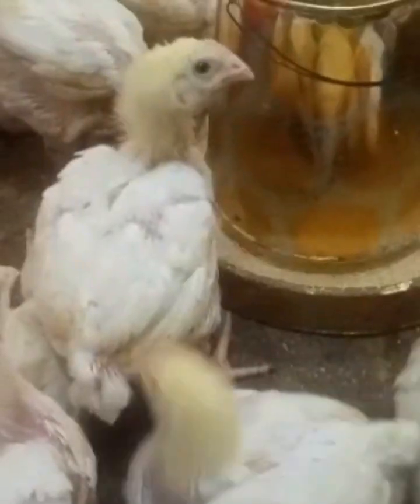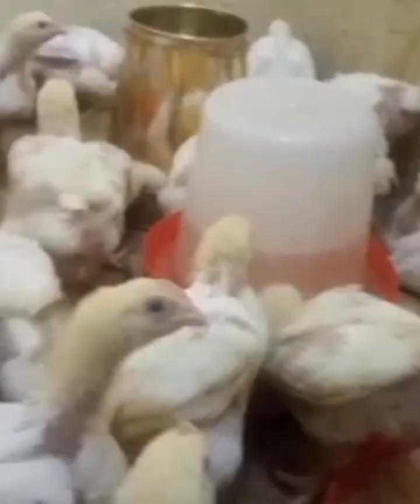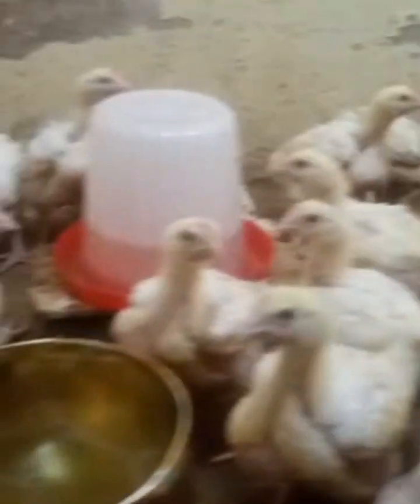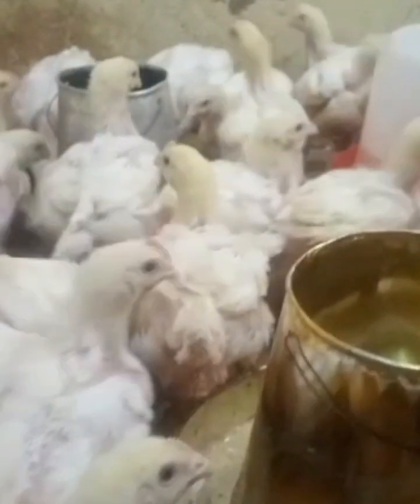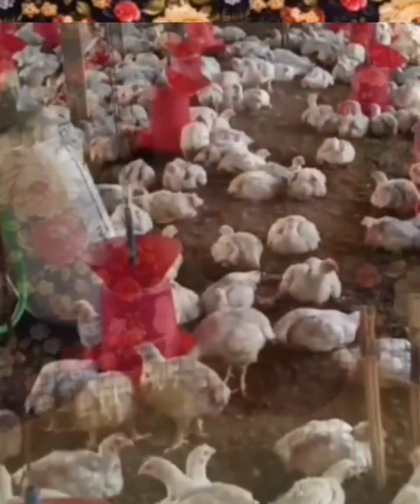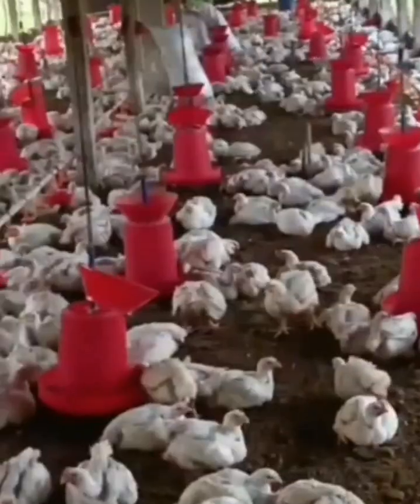Powerful benefits of bitter kola leaf extract in Poultry: Natural Immune Booster & Growth Enhancer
In this video, we dive into the powerful benefits of bitter kola leaf extract for poultry health. Discover how this natural supplement works as an immunity booster, helping to reduce disease and mortality rates in broilers and layers. Learn how bitter kola leaf enhances growth, improves feed conversion, and promotes overall poultry well-being. Whether you're into organic farming or looking for sustainable methods to improve your poultry business, this video covers how bitter kola leaf extract can replace synthetic additives and antibiotics.

Incorporating this organic solution into your poultry feed can significantly boost the health of your birds while reducing costs.

Natural immune system booster for chickens
Enhances growth rate in broilers and layers
Reduces mortality rates in poultry
Acts as an organic antimicrobial agent
Promotes better digestion and nutrient absorption
Helps prevent respiratory diseases in poultry
Provides natural antioxidants for overall poultry health
Improves egg production in layers
Supports faster recovery from poultry illnesses
Reduces dependence on synthetic medications and antibiotics
Strengthens disease resistance in chickens
Can help reduce cost of poultry production through natural supplementation
Contains anti-inflammatory properties for poultry health
Improves feed conversion ratio (FCR) in broilers
Reduces stress levels in chickens
Promotes sustainable and organic poultry farming
Helps maintain healthy gut flora in poultry
Lowers risk of infections in broiler and layer farms
Enhances the overall quality of poultry products (meat and eggs)
Supports eco-friendly and chemical-free poultry farming practices